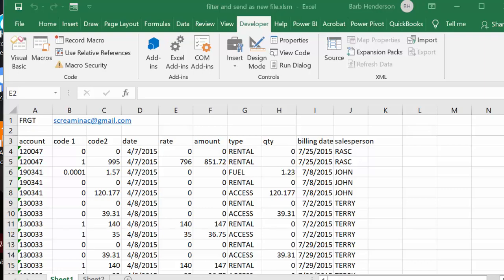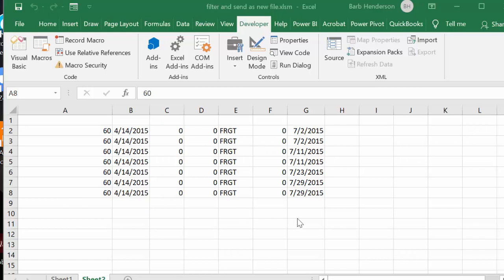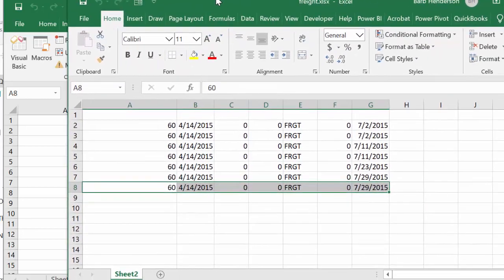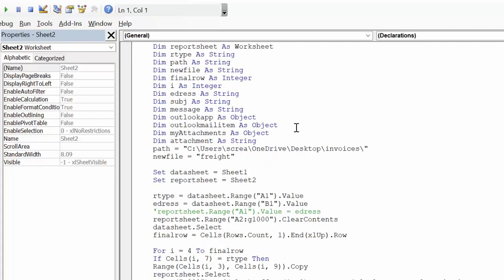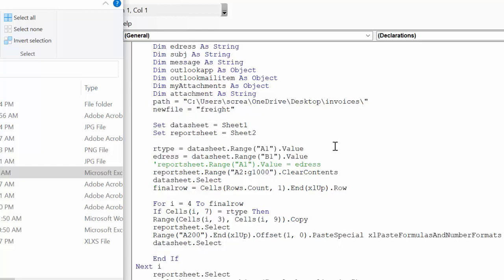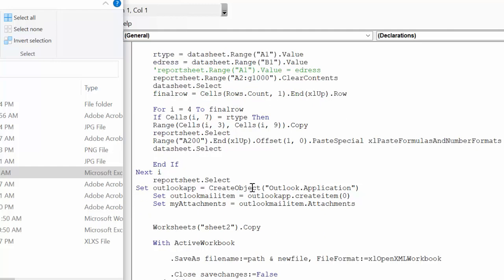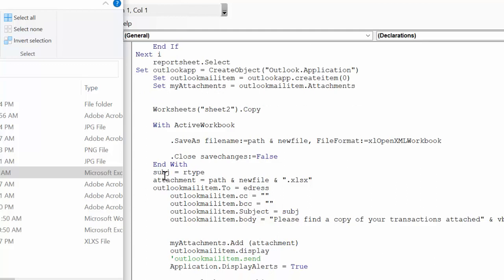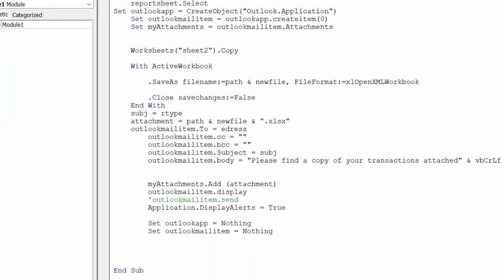Filter data and send as new Excel File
Filter data and send as new Excel File.  Filter information from a large group of data and send it as a new email file.  Create a new file from filtered data from the old file.

code

Sub searchandsend()
    Dim datasheet As Worksheet
    Dim reportsheet As Worksheet
    Dim rtype As String
    Dim path As String
    Dim newfile As String
    Dim finalrow As Integer
    Dim attachment As String
    path = "C:\Users\screa\OneDrive\Desktop\invoices\"
    newfile = "freight"

    Set datasheet = Sheet1
    Set reportsheet = Sheet2

    rtype = datasheet.Range("A1").Value
    edress = datasheet.Range("B1").Value
    'reportsheet.Range("A1").Value = edress
    reportsheet.Range("A2:g1000").ClearContents
    datasheet.Select
    finalrow = Cells(Rows.Count, 1).End(xlUp).Row

    For i = 4 To finalrow
    If Cells(i, 7) = rtype Then
    Range(Cells(i, 3), Cells(i, 9)).Copy
    reportsheet.Select
    Range("A200").End(xlUp).Offset(1, 0).PasteSpecial xlPasteFormulasAndNumberFormats
    datasheet.Select

    End If
Next i
    reportsheet.Select

    Worksheets("sheet2").Copy

    With ActiveWorkbook

        .SaveAs filename:=path & newfile, FileFormat:=xlOpenXMLWorkbook

        .Close savechanges:=False
    End With
    subj = rtype
    attachment = path & newfile & ".xlsx"
    outlookmailitem.To = edress
        outlookmailitem.cc = ""
        outlookmailitem.bcc = ""
        outlookmailitem.Subject = subj
        outlookmailitem.body = "Please find a copy of your transactions attached" & vbCrLf & "Best Regards"

        myAttachments.Add (attachment)
        outlookmailitem.display
        'outlookmailitem.send
        Application.DisplayAlerts = True

End Sub

easyexcelanswers